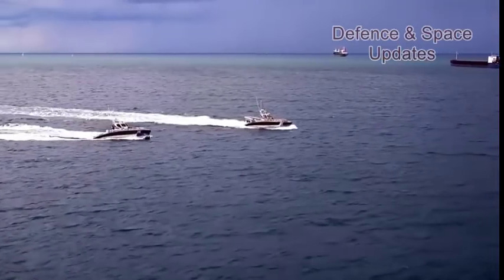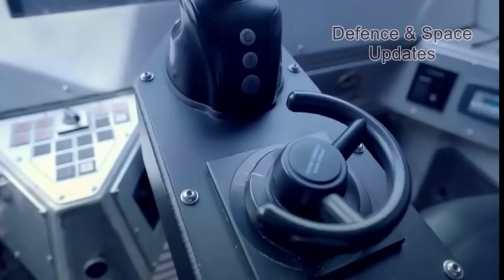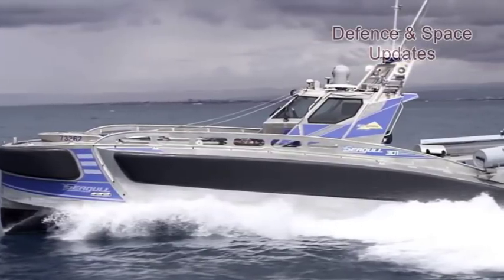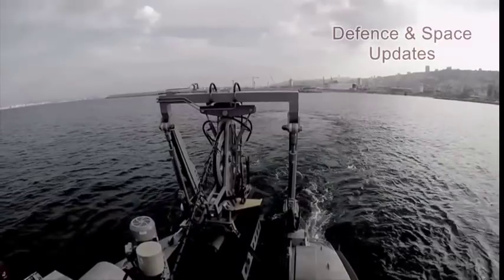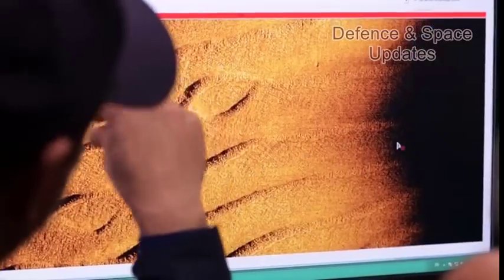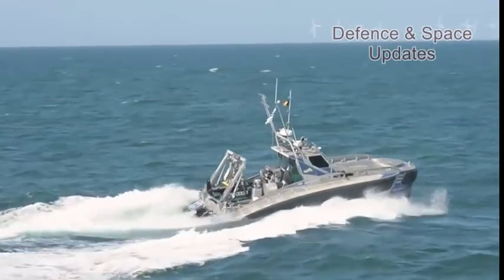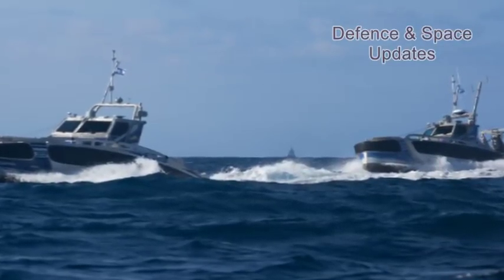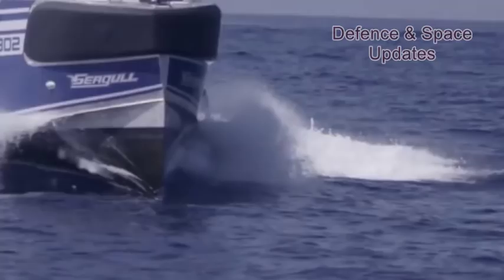India's GRSE To Build Isreal ELBIT Seagull Unmanned Surface Vessel In India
India's state-owned Garden Reach Shipbuilders & Engineers (GRSE) and Elbit Systems of Israel will build together Elbit's Seagull unmanned surface vessels (USV). A model of the Seagull USV was presented at GRSE's pavilion at DefExpo 2018.

Seagull is a multi-role unmanned surface vessel (USV) manufactured by Elbit Systems to meet the maritime warfare mission requirements of the naval forces worldwide.

Unveiled at the Singapore Airshow held in February 2016, the Seagull is a 12-meter long USV that can be operated from a mother ship or shore stations. It provides multi-mission capabilities including Anti-Submarine Warfare (ASW), Mine Hunting & Mine Sweeping (MCM), Electronic Warfare (EW), maritime security and underwater commercial missions.

It can also be deployed in anti-submarine warfare (ASW), intelligence, surveillance and reconnaissance (ISR), electronic warfare (EW), maritime security and hydrography missions.

The Seagull USV is operated from port or mother-ship and can be controlled by a single mission control system (MCS). It can be operated in manned and unmanned modes. The built-in command, control, communications, computers, and intelligence (C4I) capability of the MCS enables the control of two USVs simultaneously. The C4I capabilities further provide the operators with situation awareness of the area of operation.

The highly autonomous MCS supports the integration of modular payloads and also allows the swiping of payloads according to the mission requirements. The operations of the USV are operator-controlled using line of sight and SATCOM data-links.